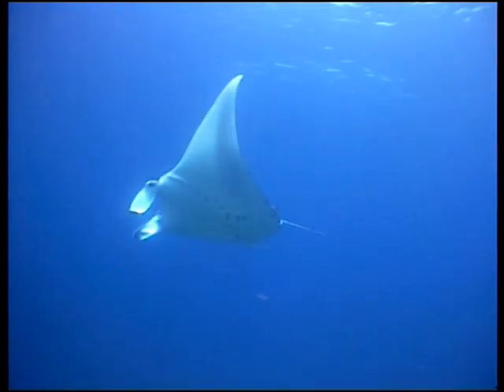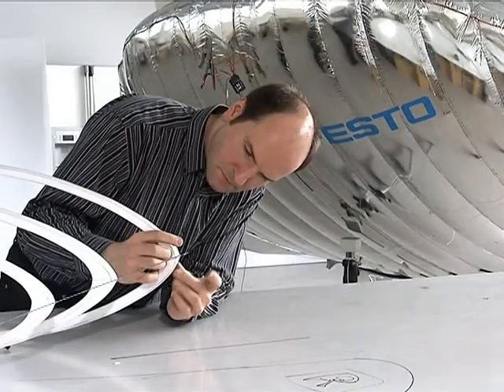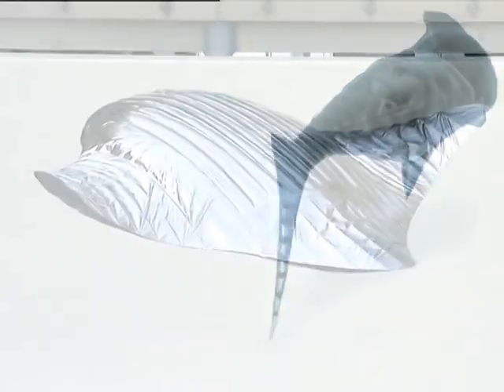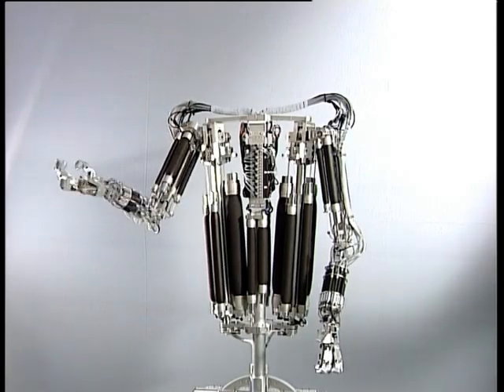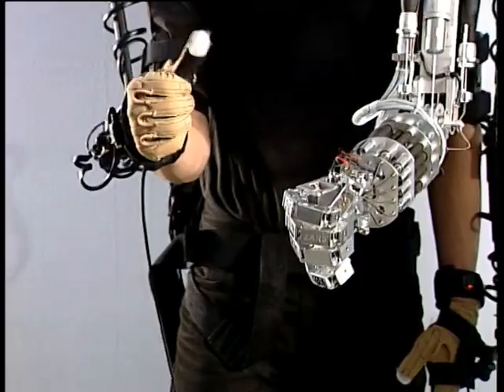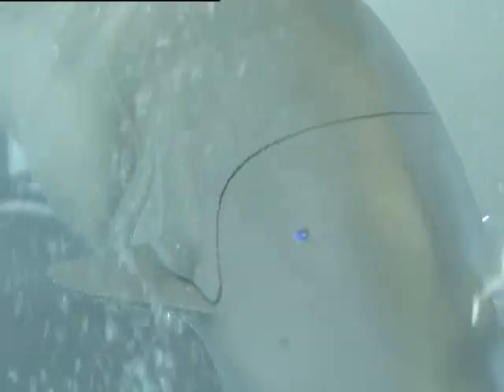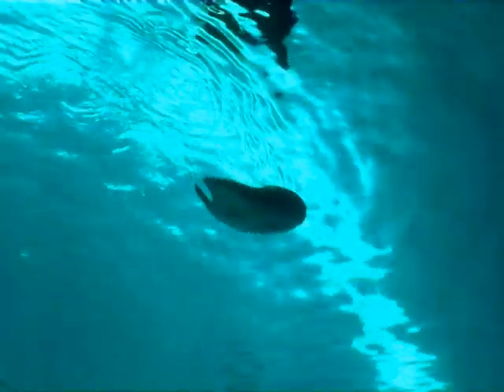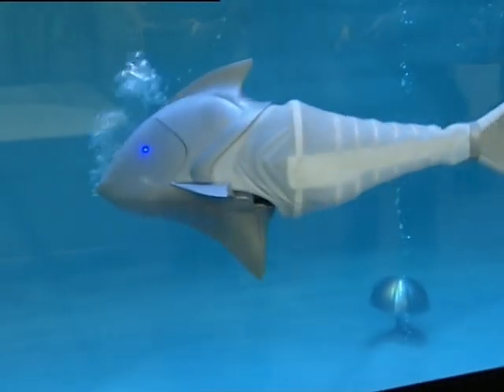Festo - Bionic Learning Network 2007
- The Bionic Learning Network's motto for the Hanover Fair 2007 was "innovative drive concepts inspired by nature" -- whether on Earth or in space, in the depths of the ocean or high in the air.